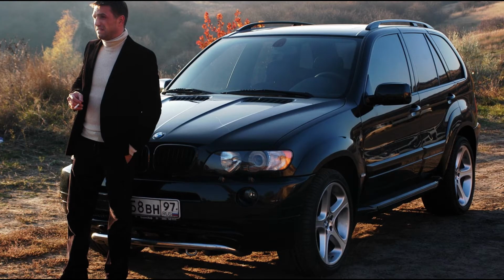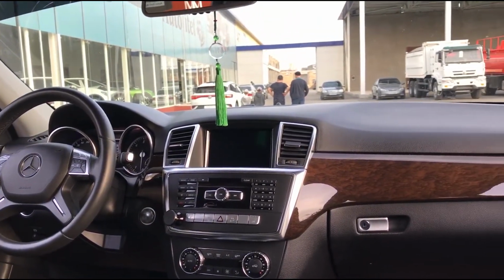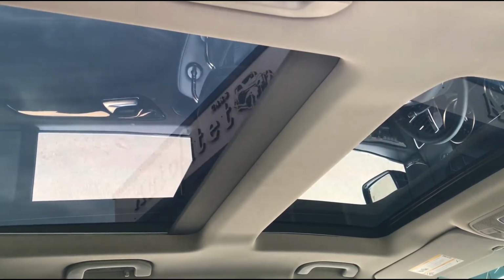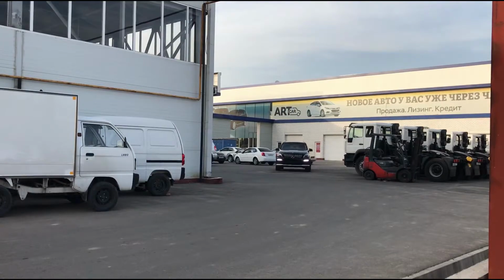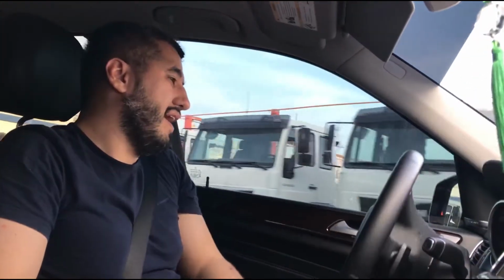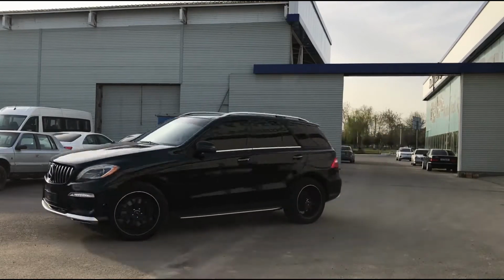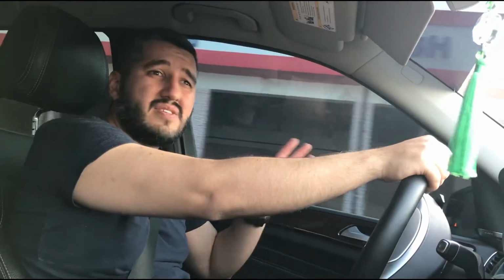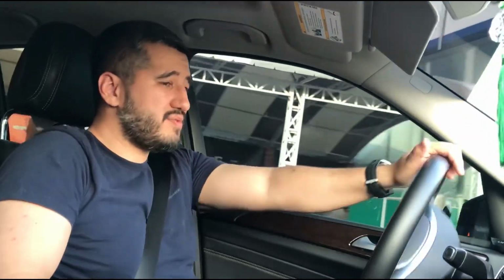2015 Mercedes Benz ML ALL Problems, full test drive !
Last ML that i miss everyday